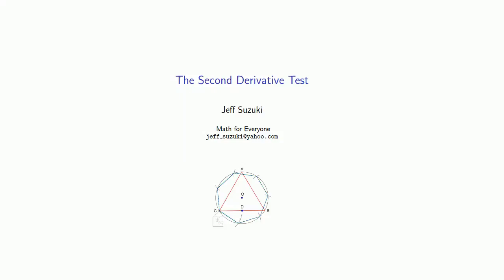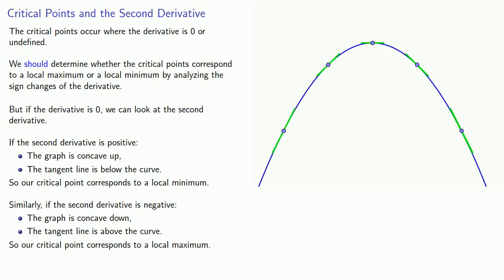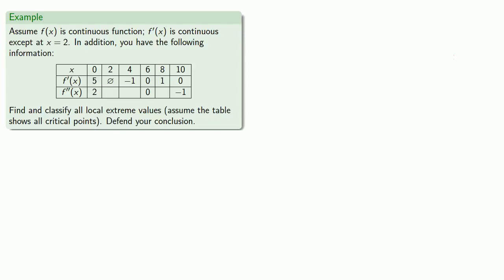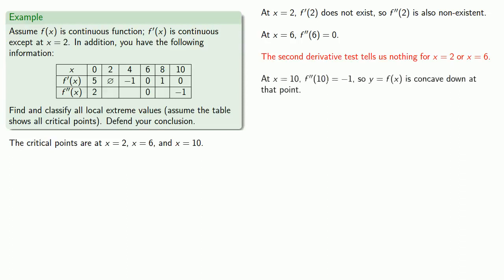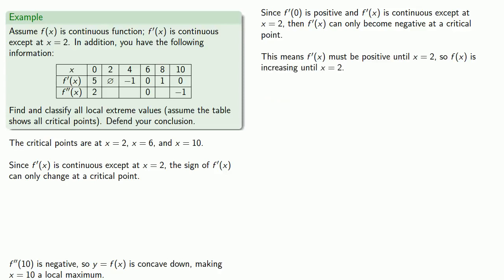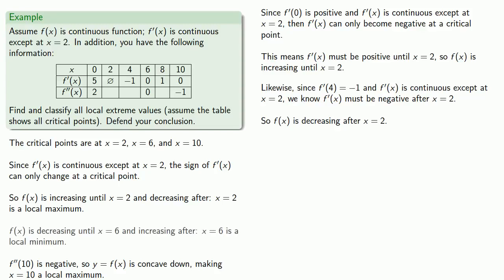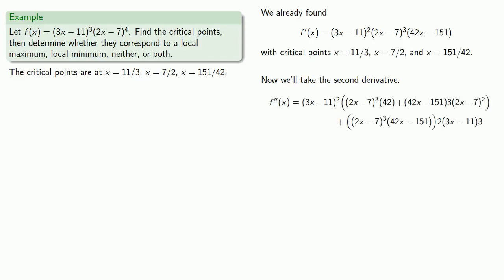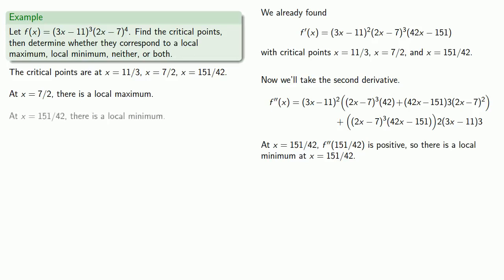Optimization, Part 3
Solving optimization problems.  Testing for extreme values, and why you don't really want to use the second derivative test.